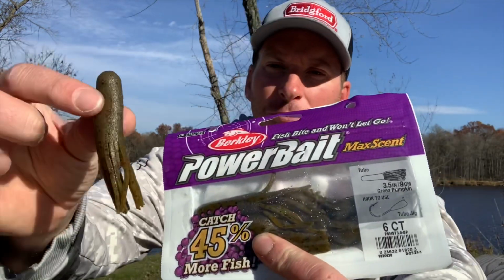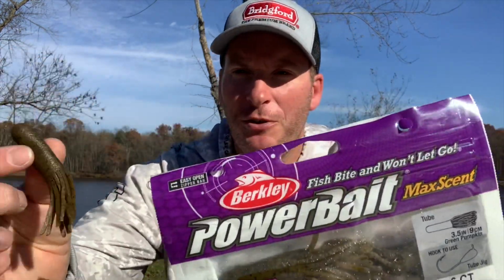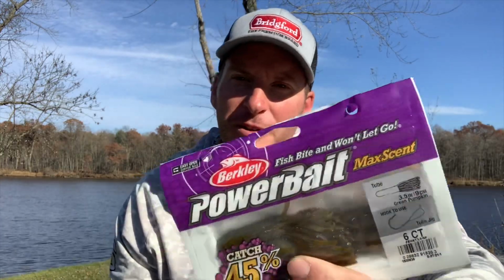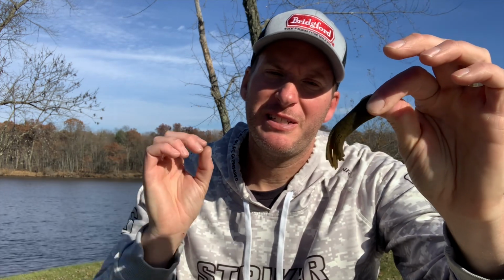November Subscriber Winner and A Forgotten Bait!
In this episode I’ll announce the subscriber winner for the November prize giveaway and discuss one bait that’s been forgotten about.

1) Purchase tackle through this link from The Reel Shot:
2) Share my videos on your social media platforms!
4) If you enjoy the content and want to see more of it.  Consider donating to the channel to show your support for future video creation.  Very much appreciated!

LINKS TO BAITS USED IN THIS VIDEO:
1) Berkley Maxscent Tube -

I was born and raised in Chicago, but after working 12 years in the financial Industry regulating the futures and options markets at the CME/CBOT I decided to pursue my passion fishing professional tournaments and left my full time corporate job.  At that point, I moved to Junction City, WI with my wife Sara and two boys Hank and Duke. I've been fishing professionally since 2011 and full-time since 2015.  I've qualified for seven MLF Championships and won roughly a half million in tournament winnings at the professional level.